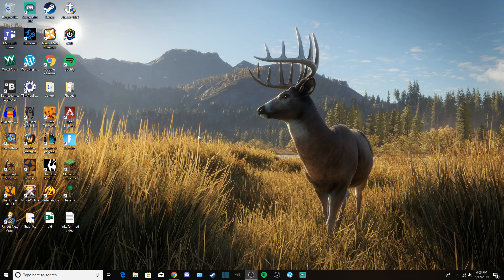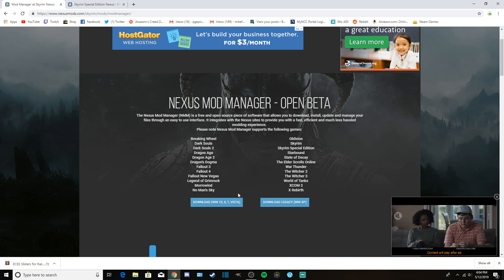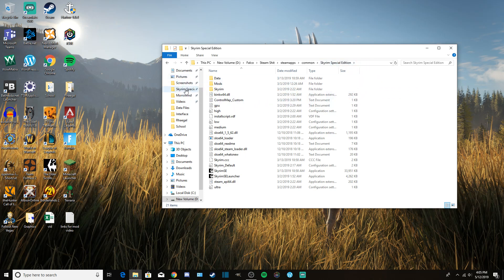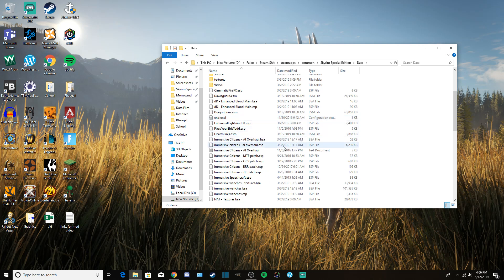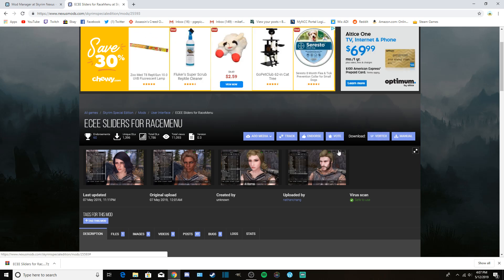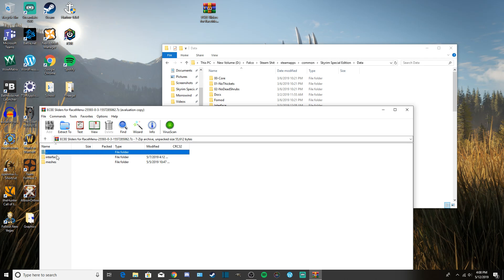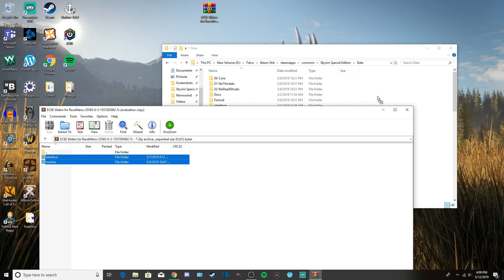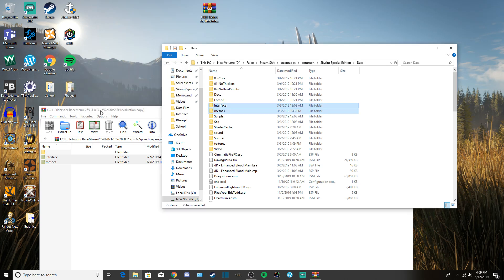Skyrim SE How to Manually Install Mods PC 2020 - ( Skyrim Special Edition )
How to install mods for Skyrim SE in 2020. Hope you guys found this video helpful. Have a nice day. Thanks, have a nice day.